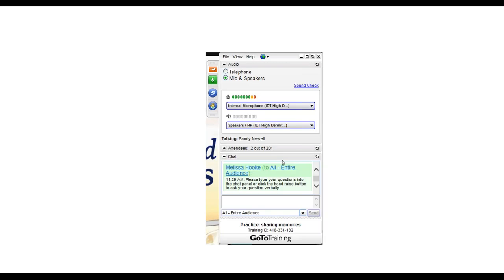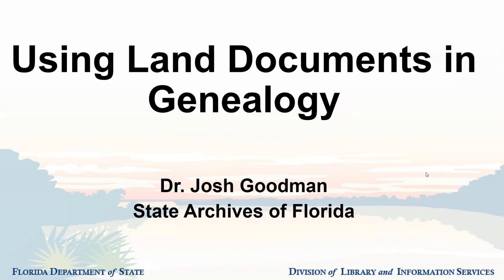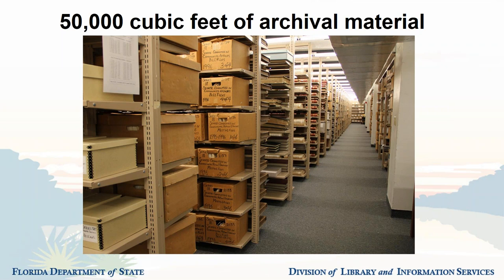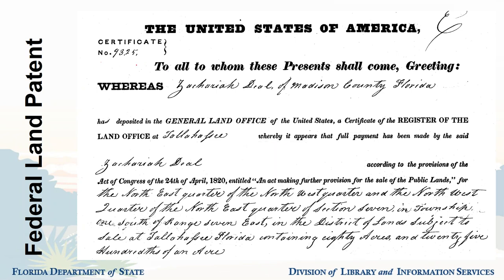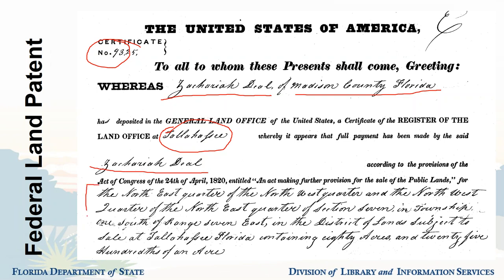Using Land Documents in Genealogy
Tracing your family tree can be exciting, but what if you could determine the exact locations of your ancestors' homes or businesses? Thanks to public land records, in many cases you can! Join State Archives historian Dr. Josh Goodman for an overview of the various county, state, and federal
records you can use to pinpoint the location of property your ancestors once owned.